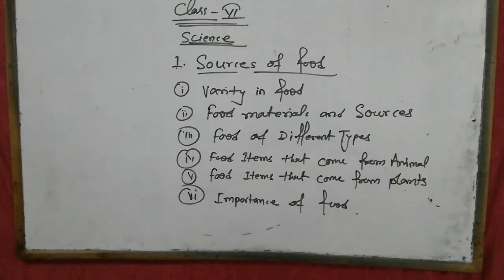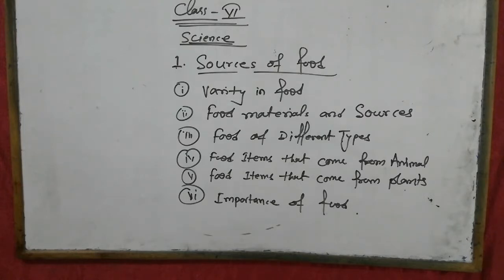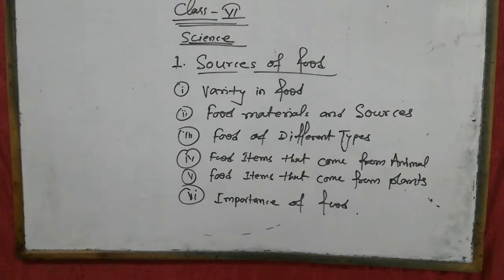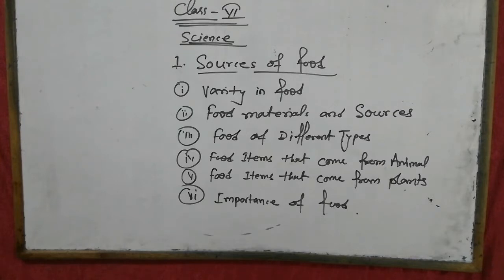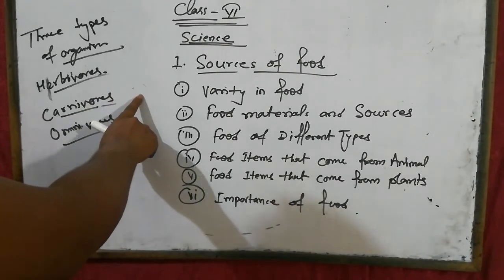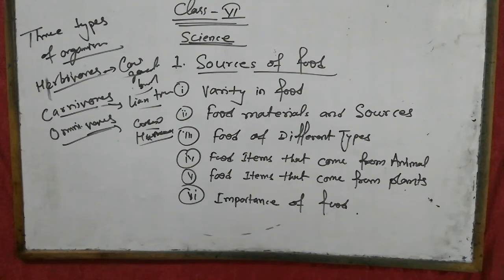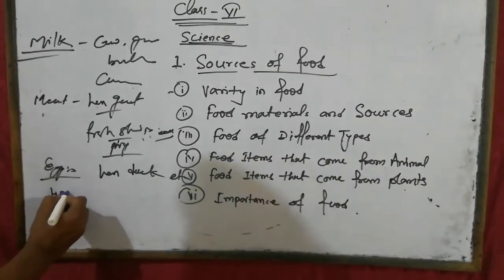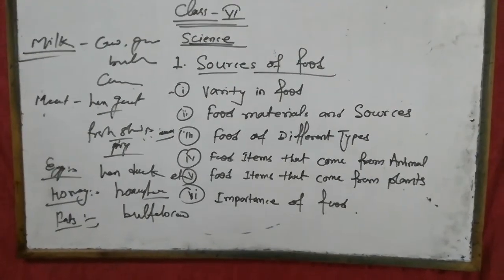Class-6/Sci/Ch-01/(Source of Food)/Topic-01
Class By Noor Sir